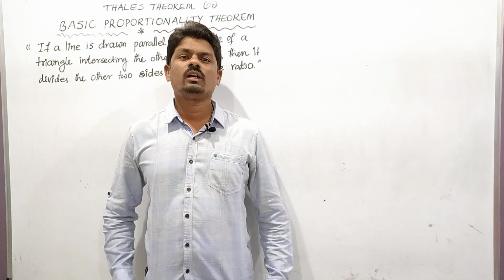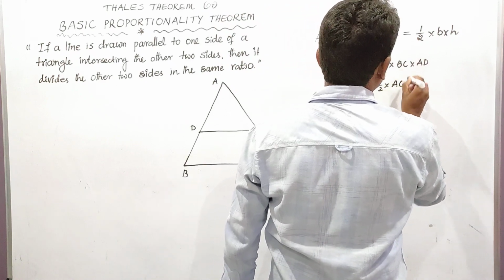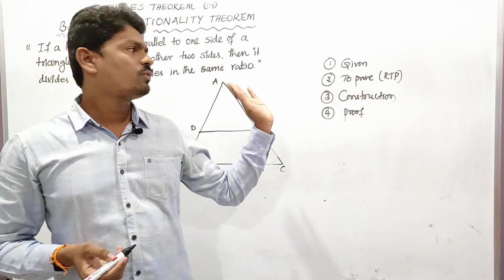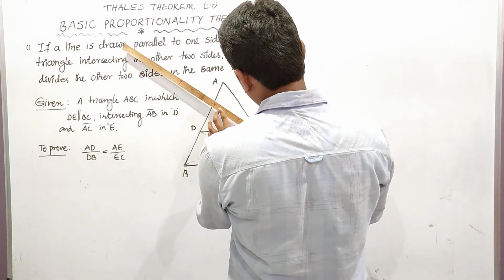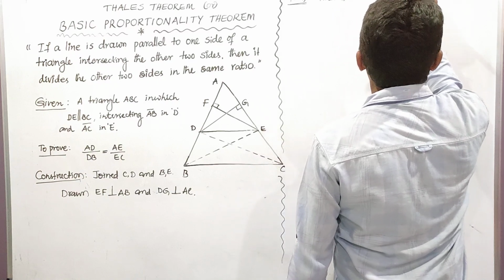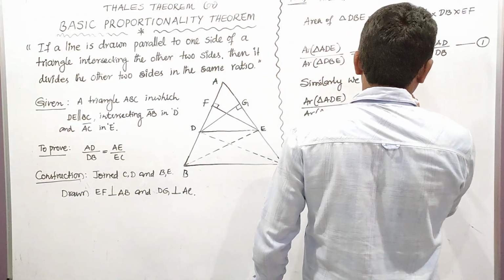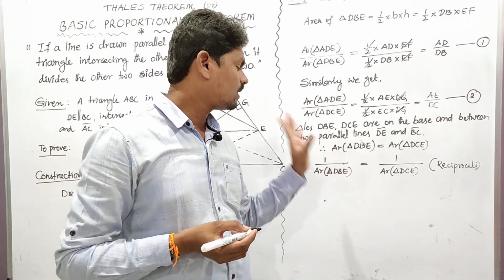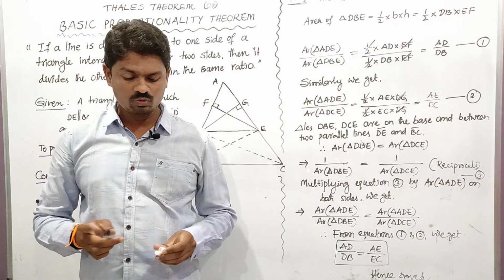Similar triangles Part@2: Basic Proportionality Theorem by learn more maths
learn more maths
learnmoremaths